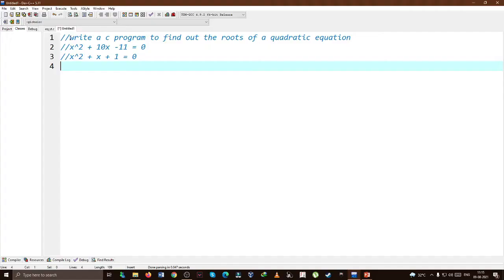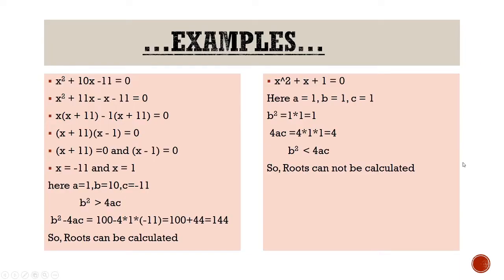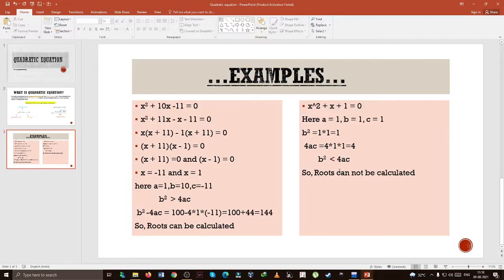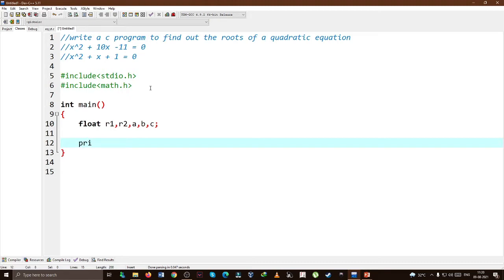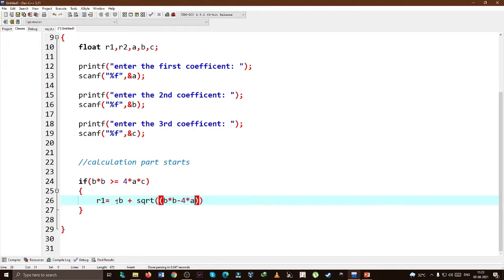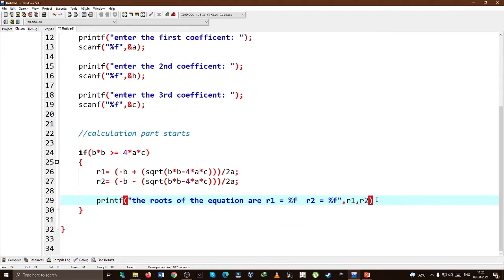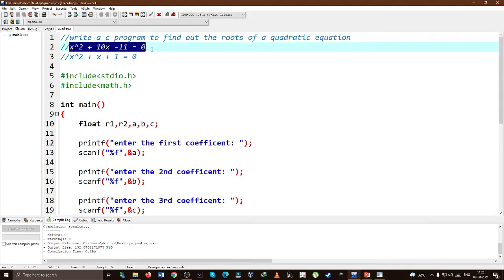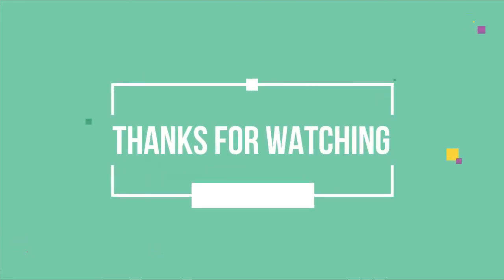C Programming to find out the roots of the quadratic equation | c programming for beginners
This video explains what quadratic equation is and also how to find out the roots easily using C language. for better concept watch the whole video out